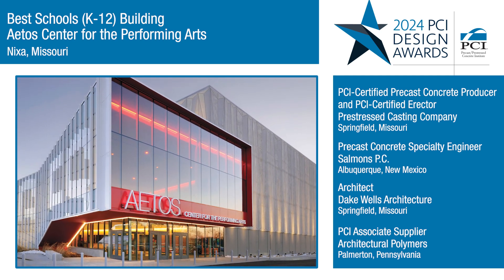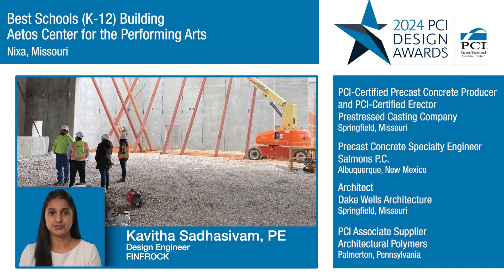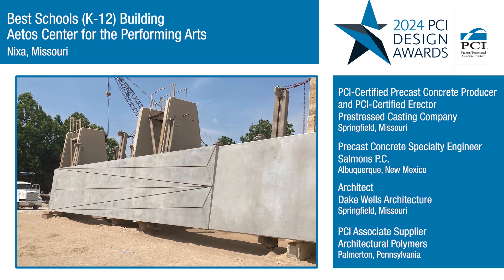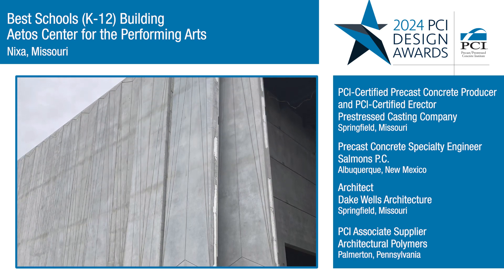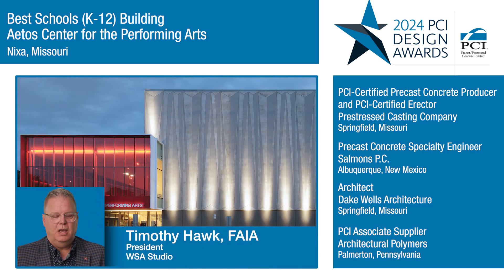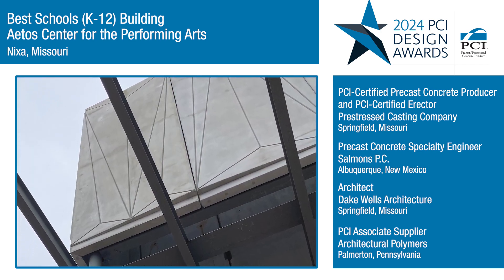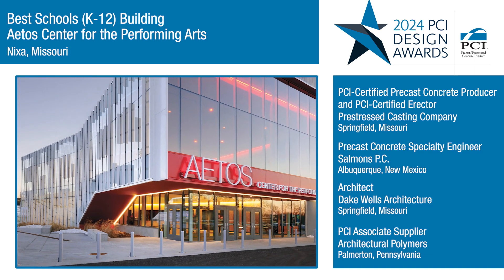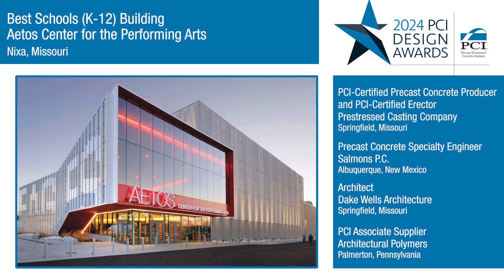2024 PCI Design Awards Winner: Aetos Center for the Performing Arts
Aetos Center for the Performing Arts in Nixa, Missouri won a 2024 PCI Design Award for Best Schools (K-12) Building